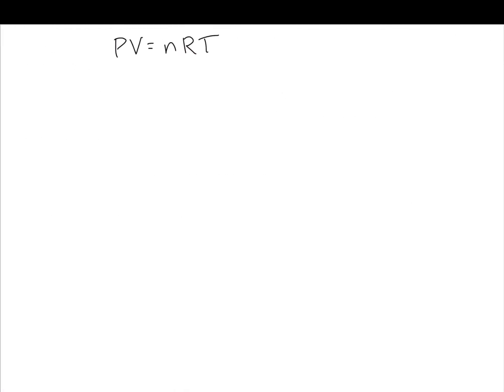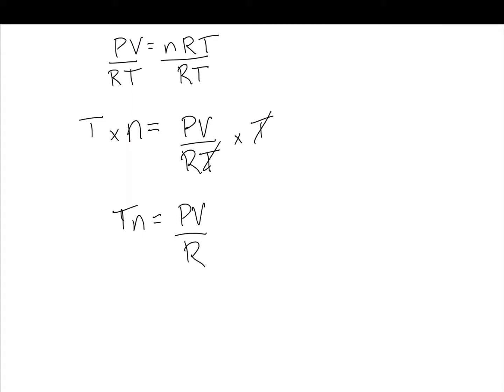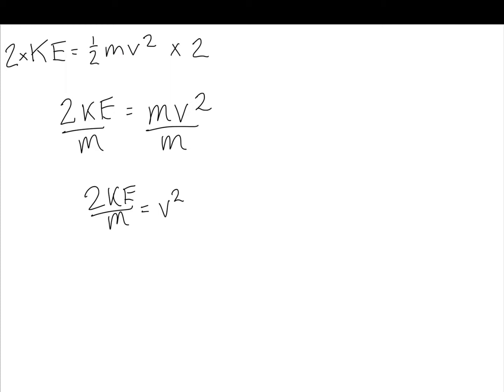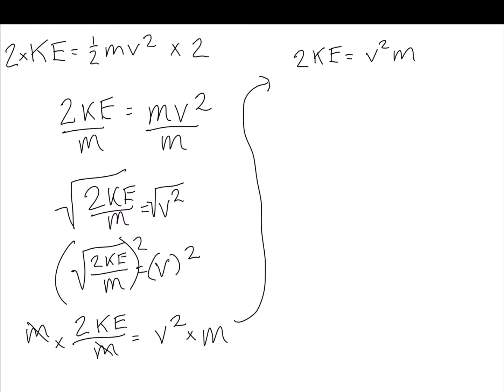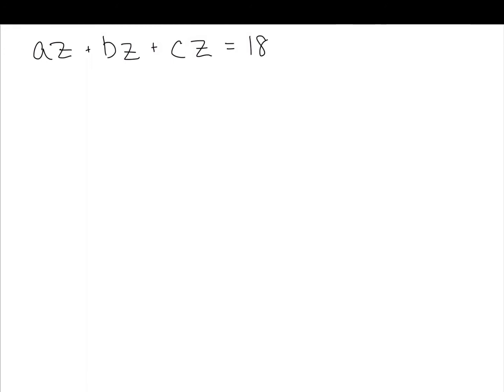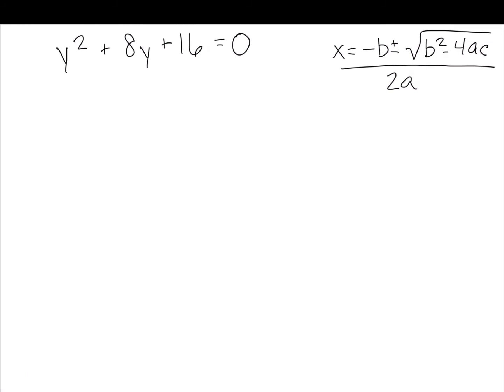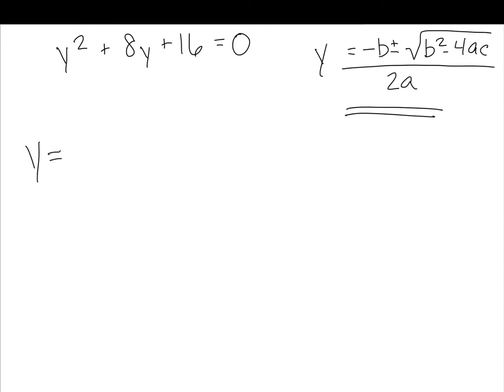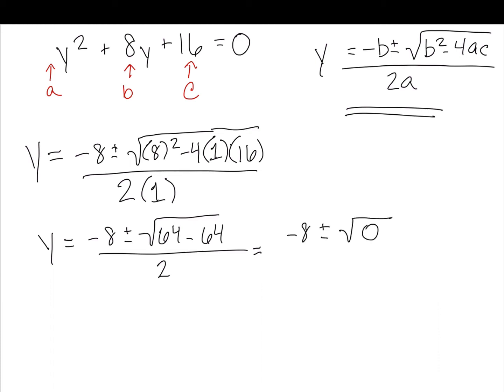Evaluating Equations v2